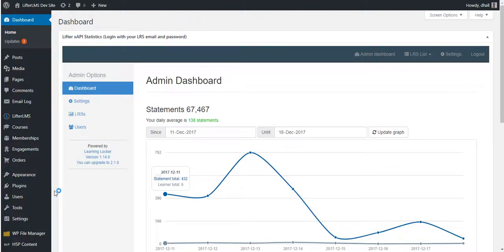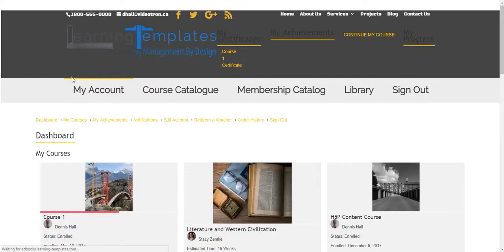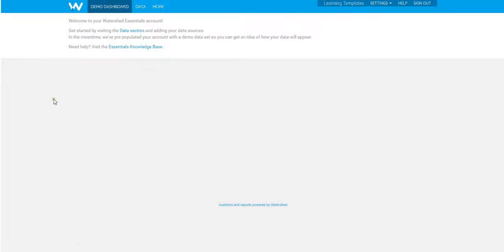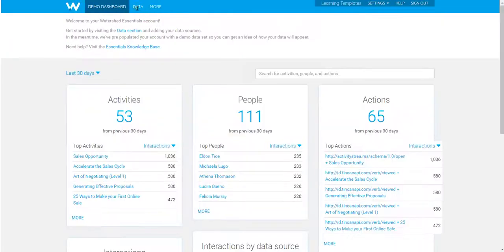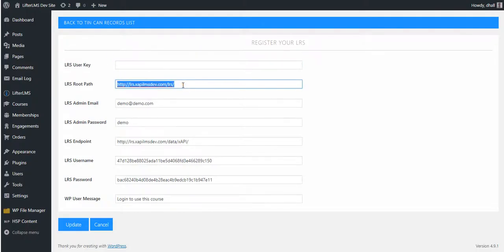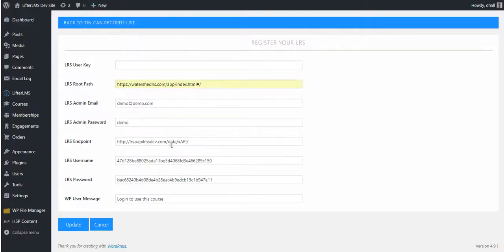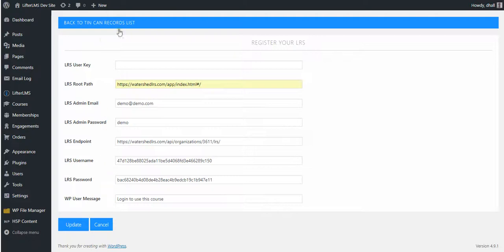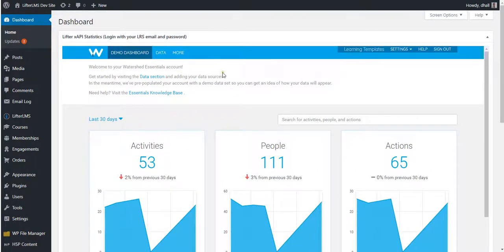LifterLMS xAPI use Watershed Essentials LRS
How to configure LifterLMS xAPI to use the Watershed Essentials LRS